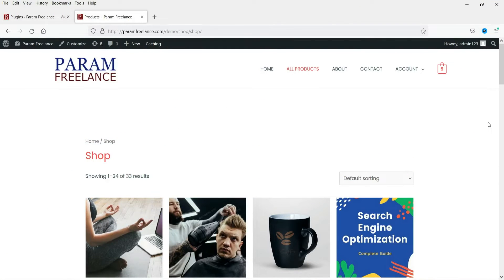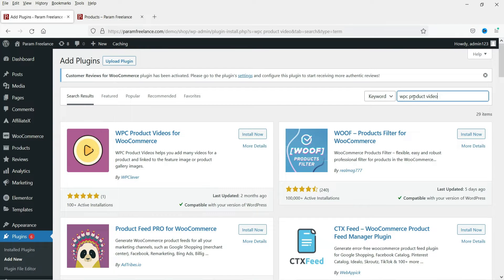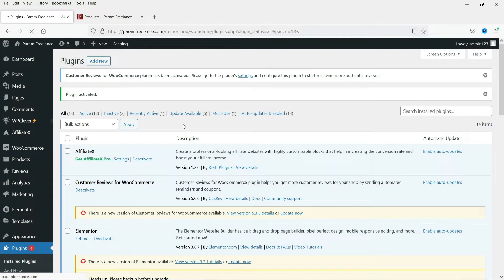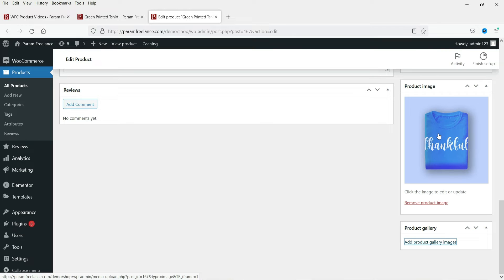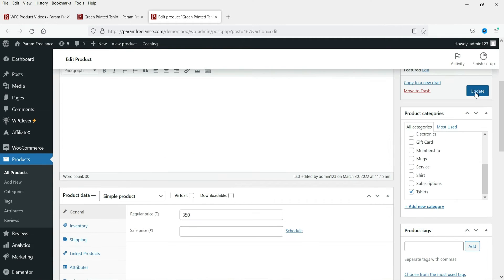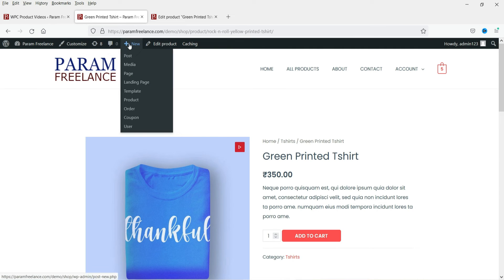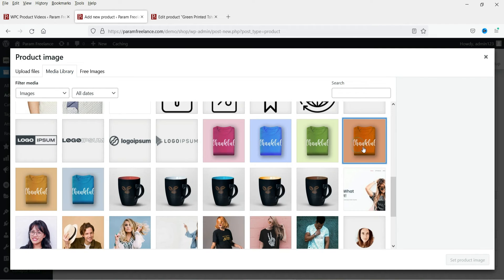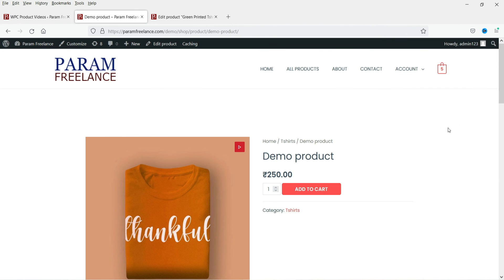Free WooCommerce Product Video plugin | How to add product video in WooCommerce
In this video, we will install free WooCommerce product video plugin and you will learn how to add product video in woocommerce website. This is a free plugin and you just need to install the plugin. There are no settings basically for this free plugin. You can add the video to existing woocommerce product or you can add to new product. You will attach the video to product image. WPC Product Videos helps you add many videos for a product and linked to the feature image or product gallery images. When user sees brief video of your product then chances to sell product increases and it will also good for marketing of product.

Following topics are covered in this video:
➤ Free WooCommerce product video plugin
➤ How to add product video in woocommerce
➤ how to add product youtube video in woocommerce

I hope this video will help you understand how to use Free WooCommerce Product video Plugin.